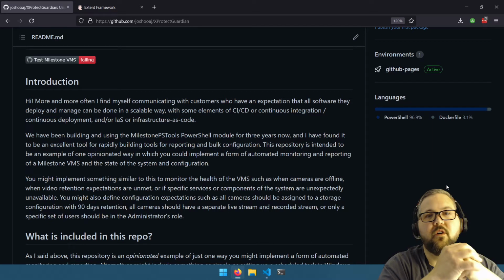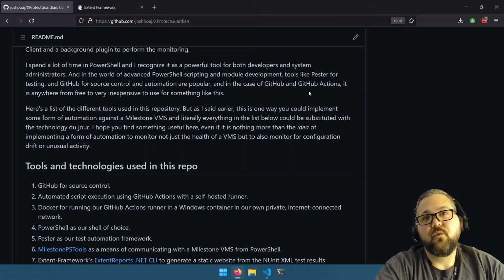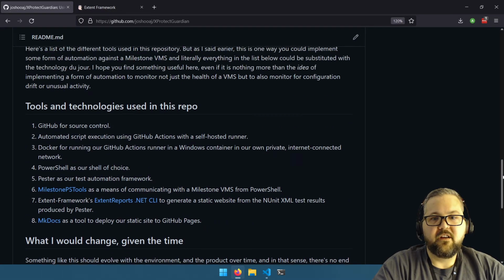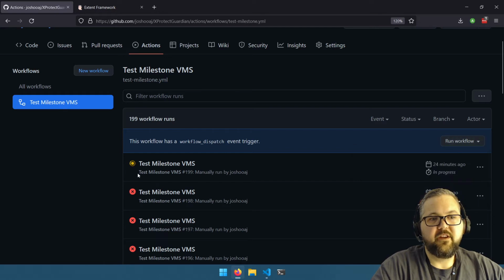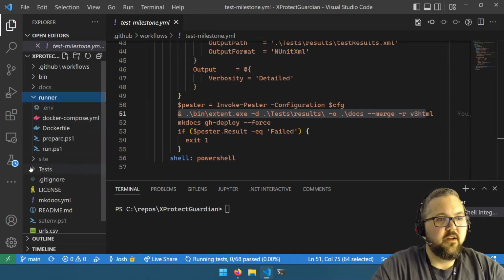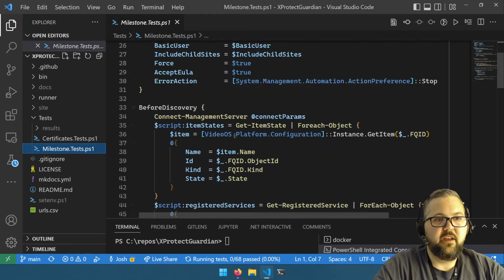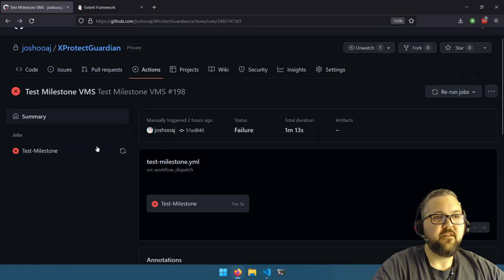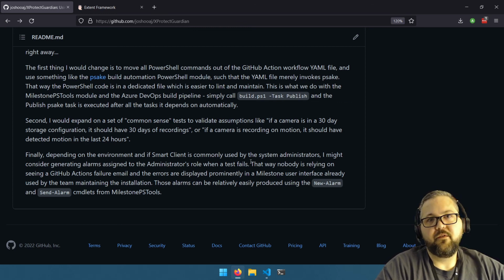Automated Certificate Monitoring with Pester I Milestone Dev CONNECT June 22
Automated Certificate Monitoring with Pester
Speaker: Josh Hendricks
This video is part of our quarterly mini-event series, Milestone Dev CONNECT